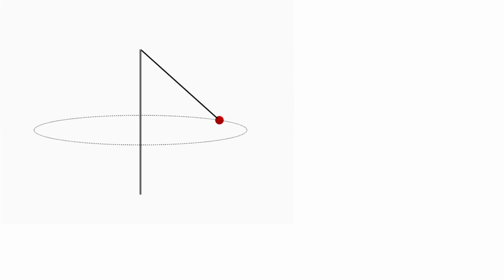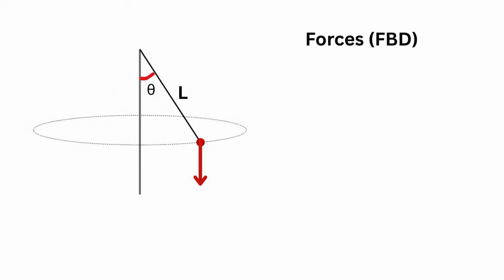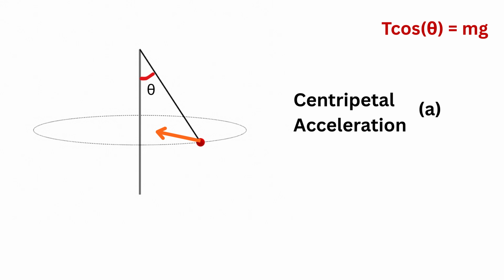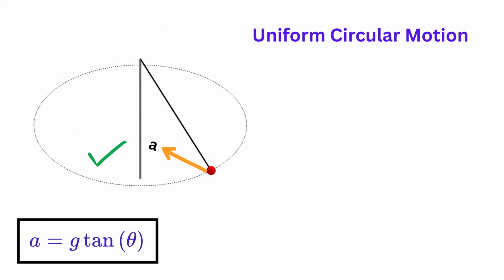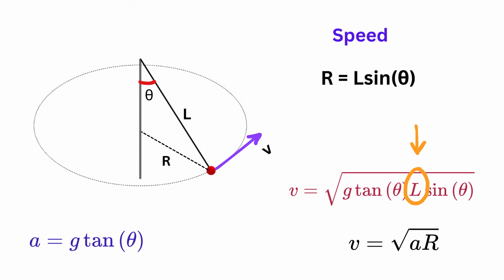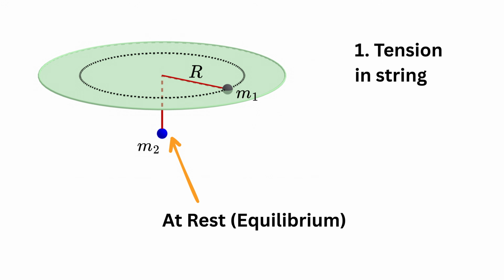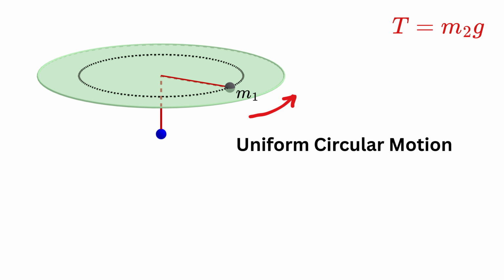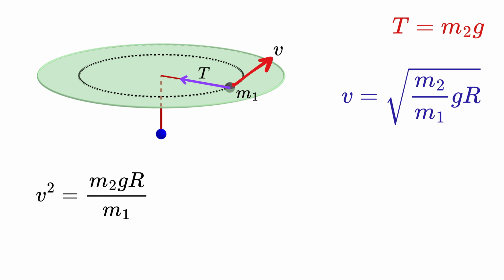You will Never Forget this!! Solved Problems - Uniform Circular Motion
Circular Motion Everything You Need To Know!